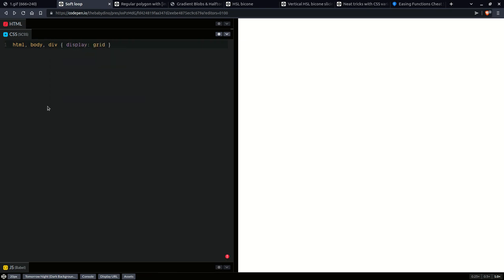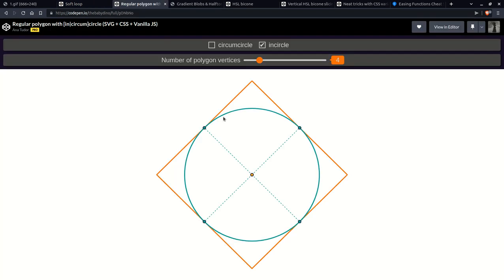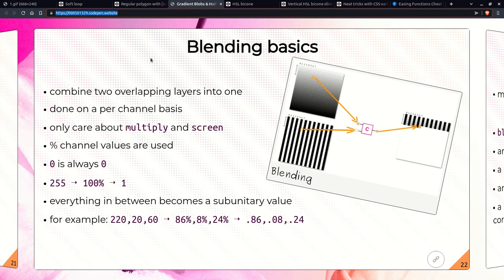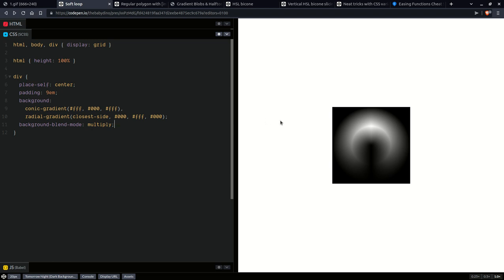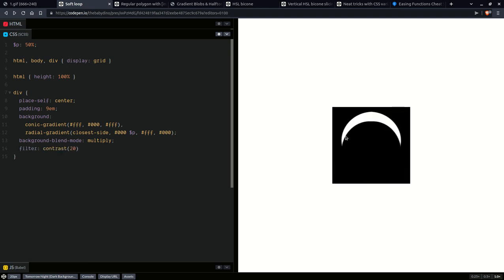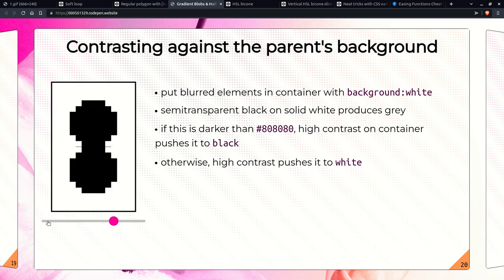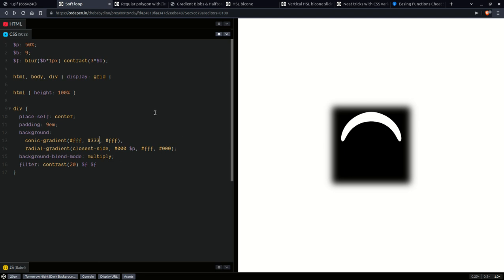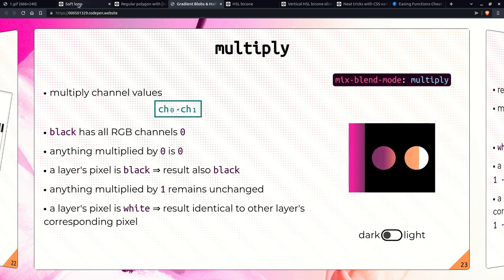1 div soft loop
Note that this demo requires support for registering custom properties, which means it only works in Chromium browsers for now